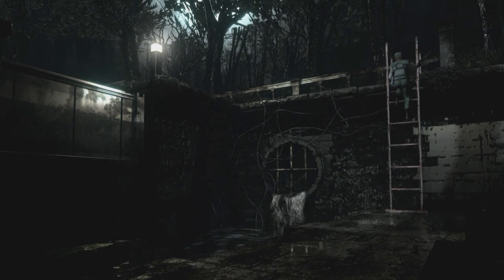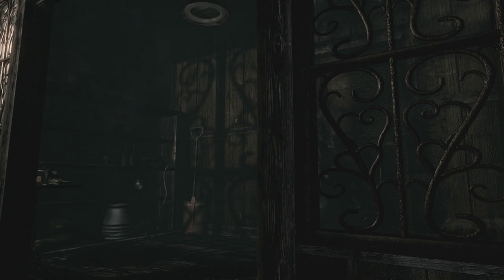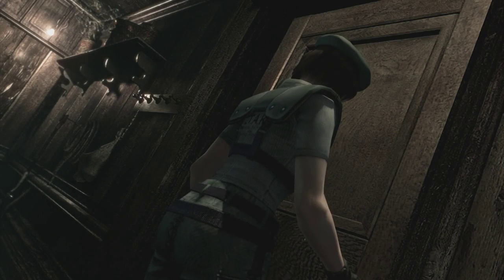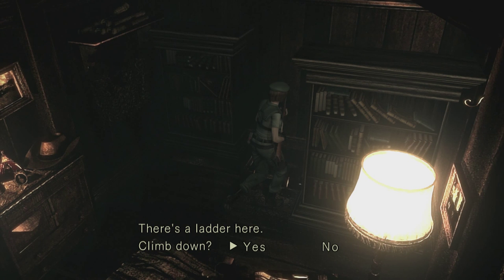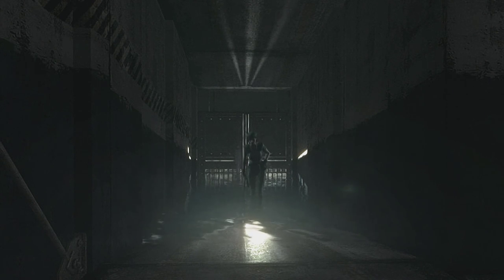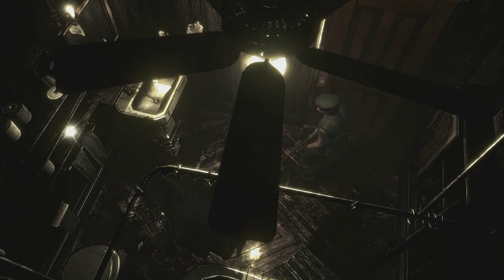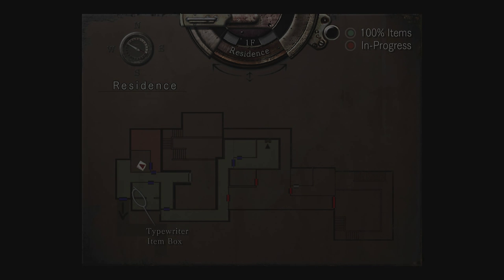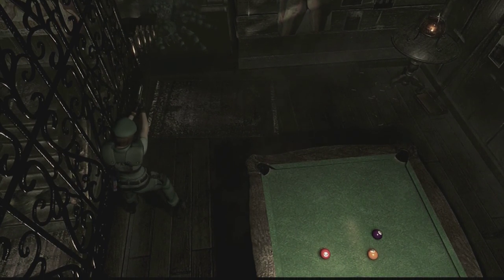Resident Evil HD Remaster Walkthrough: Residence Building - Part 9 (Jill)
Resident Evil Residence Building in Resident Evil hd remaster walkthrough

The game that defined the survival-horror genre is back!  Remastered and in HD.

Developer: Capcom
Publisher: Capcom